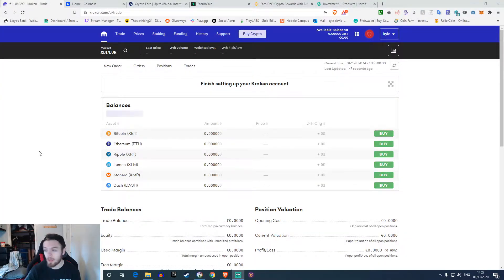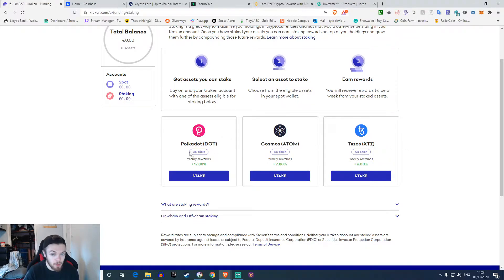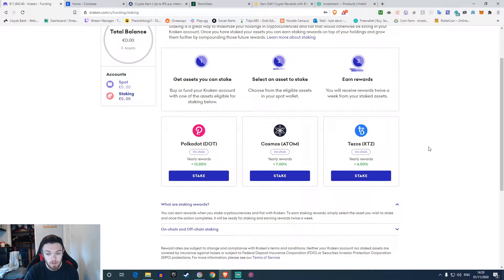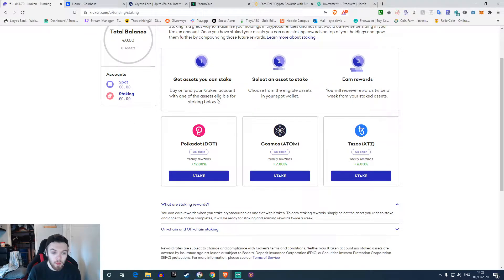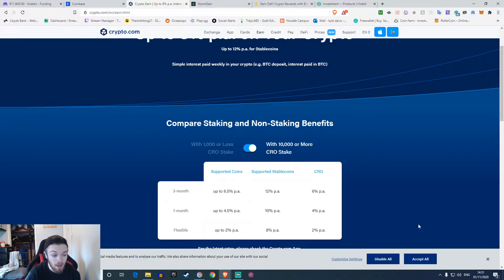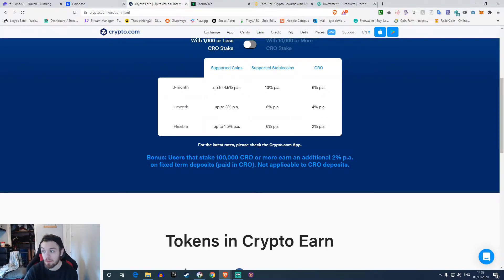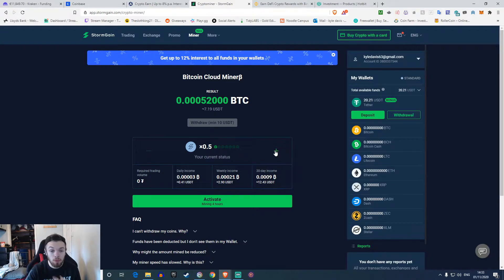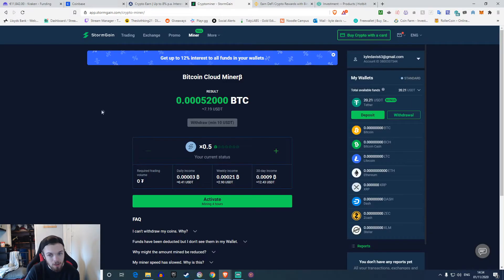Simple Ways To Stake Crypto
Server mining (Open on mobile)

ETH: 0x066f41013eEAce69d761ADb6fc1C0c317Ba9481b
ETH classic: 0x7EE1Ad9dEb45E84e821dE818F1ed05B8D7b422eB
BTC: 1QJ4U6ouiNEX6KVv7i5FrHutUPsikGsbZu
LTC: MWZHHF3cogR4nLpZtx82pT8h55hG35exQs
ZEC: t1cTS9caYN3Mr9L2MP8uYpqGiZK3Sp2kRau
XMR:84CFdSRHXNZ2rCwap9hnb4cD3o4hfYeMq7EZXThxjg8WgQZVtG3ZWBNehDYiB9edEFDeTZxA2FznjaAFLa84K12g98ZAy9n